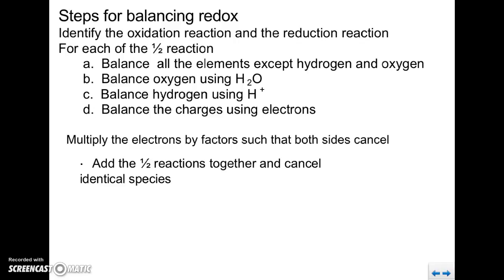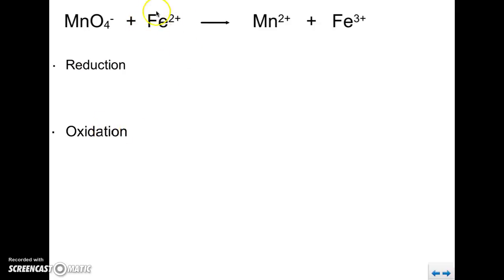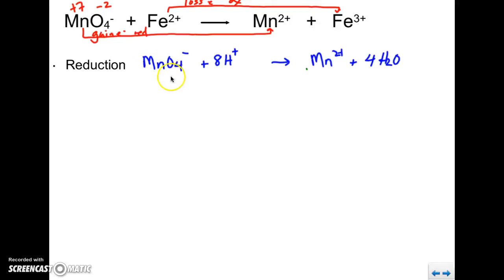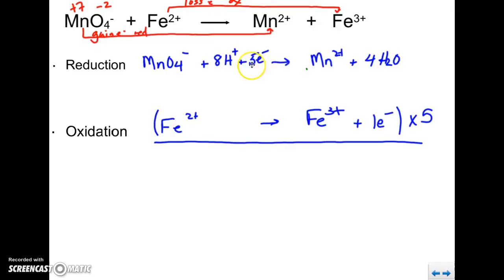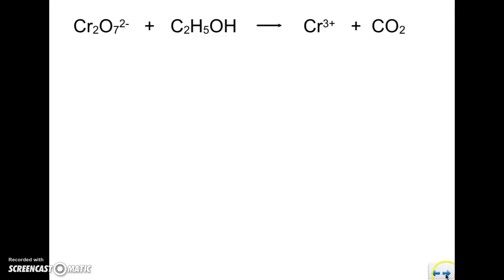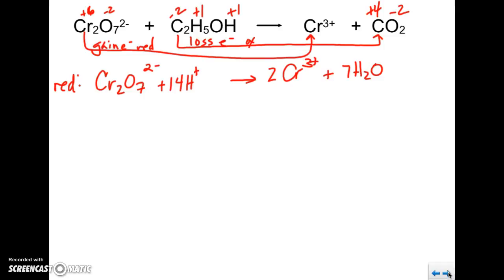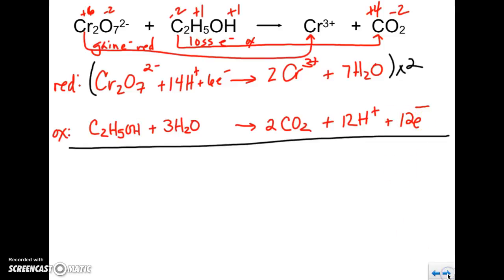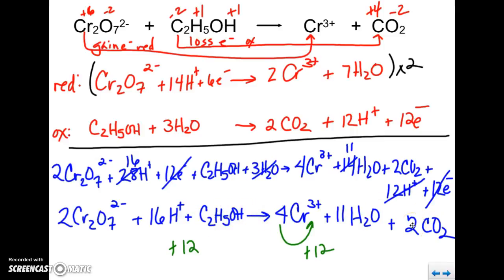How to balance complex redox reactions